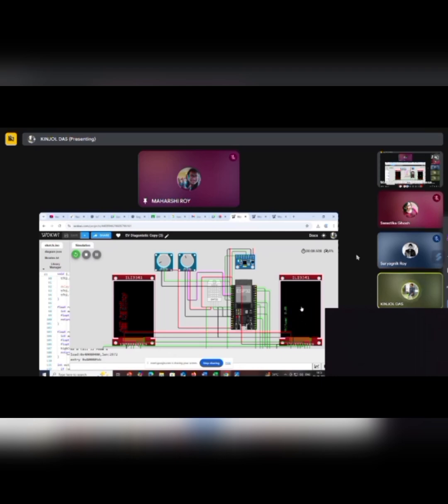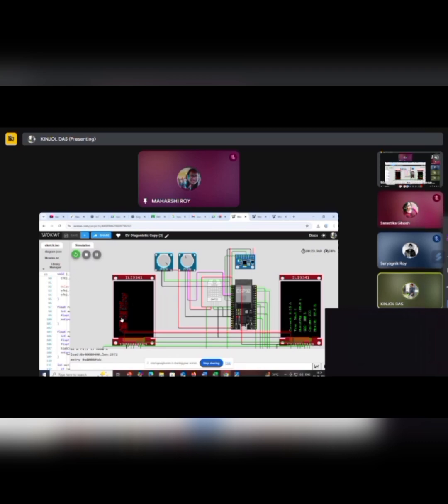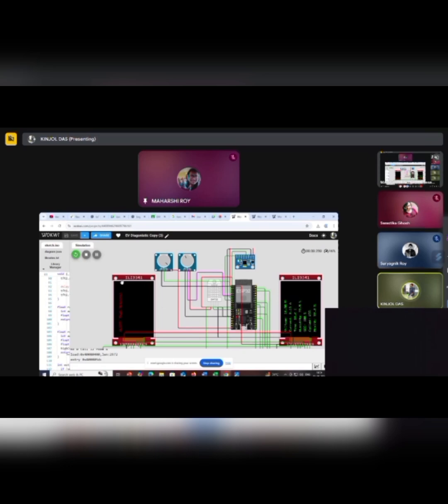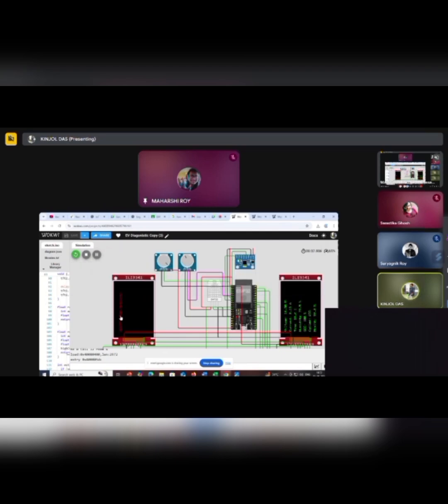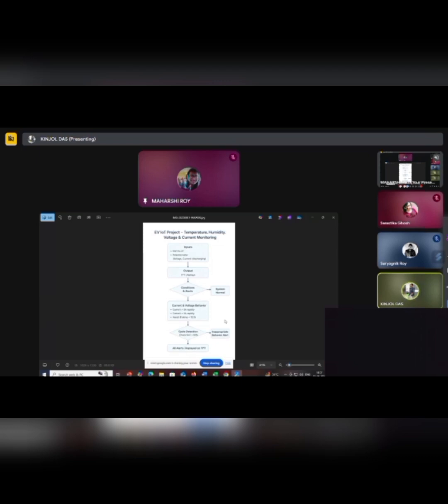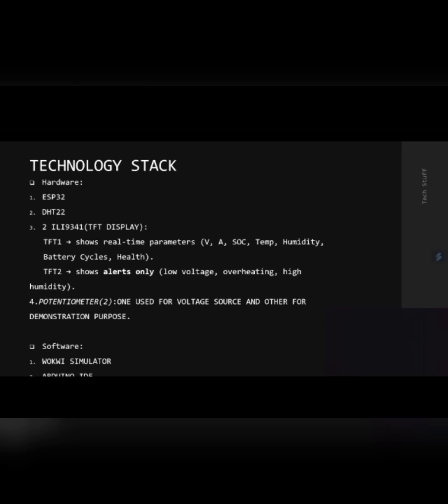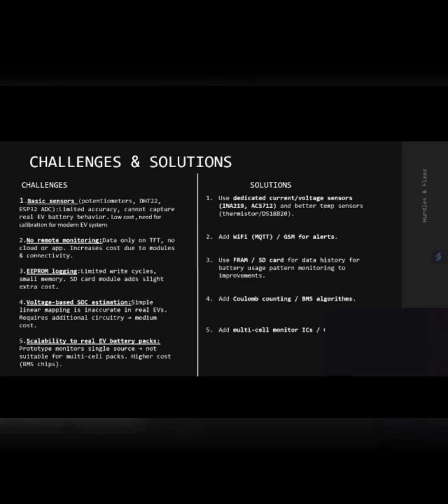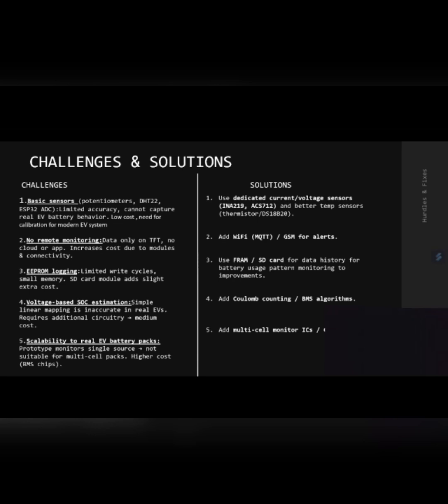EV Health Monitoring System using on board sensors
Here we have built a Electric Vehicle anomaly detection device that uses certain sensors to access realtime data and provide output in the display . If some fatal condition occur(like sudden rashdrive , high temperature and humidity conditions , low voltage in battery , battery state of charge and State of Health) the the alert warning will be immediately given on the alert display to make the user alert and avoid serious accidents. Here two potentiometer is used to simulate high and low voltage and sudden current spikes. The rash driving pattern is measure by MPU6050 accelerometer sensor and the alert will be given but the MPU. The heart of the project here is a ESP32 microcontroller dev board.